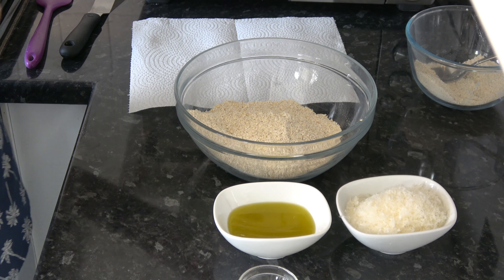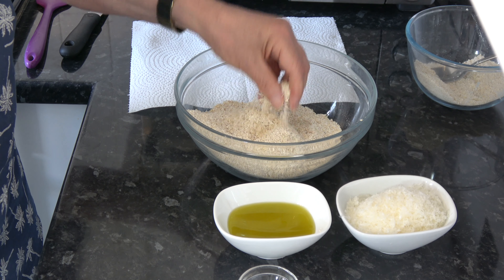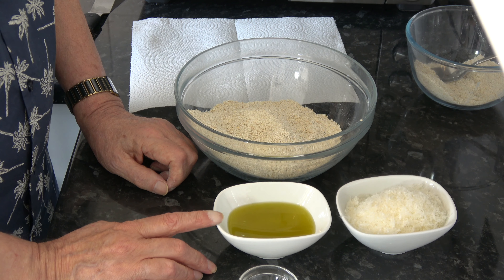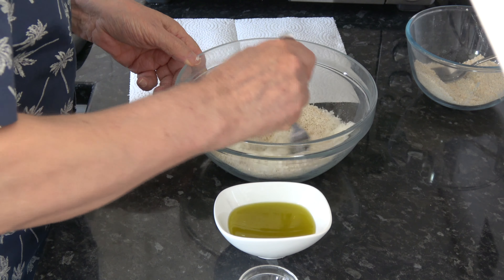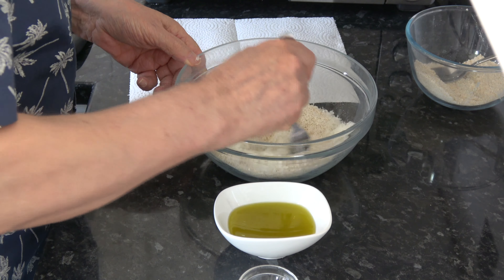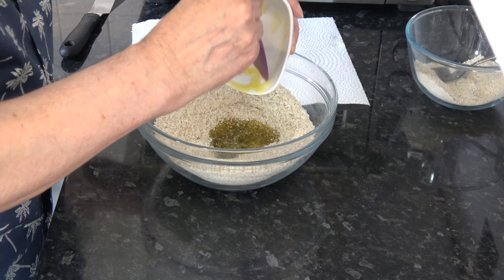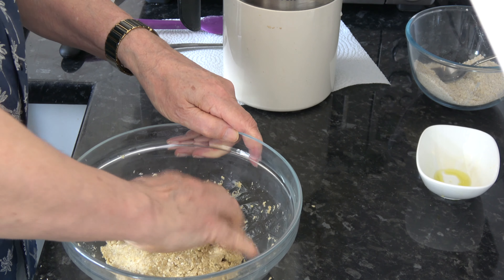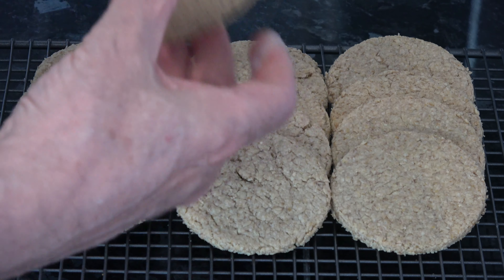Cheesy Oatcakes Gluten Free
These oatcakes are gluten free and have parmesan cheese incorporated to  add some additional flavour.  Delicious!